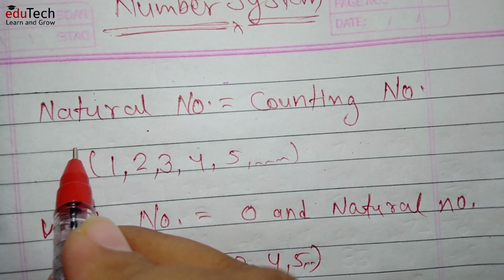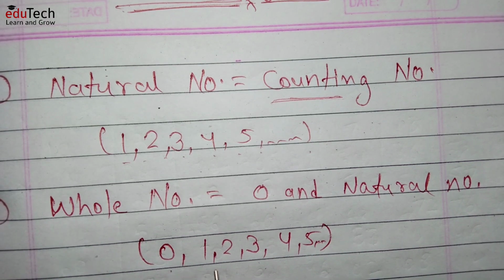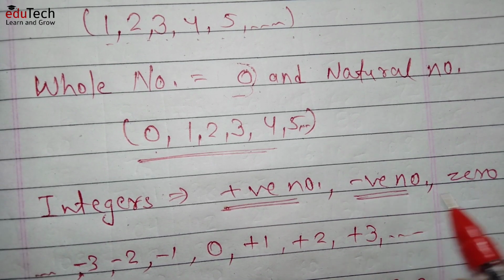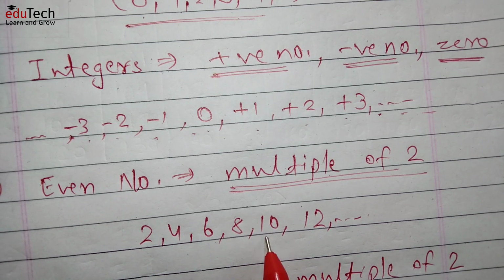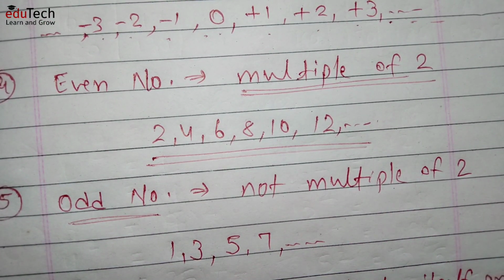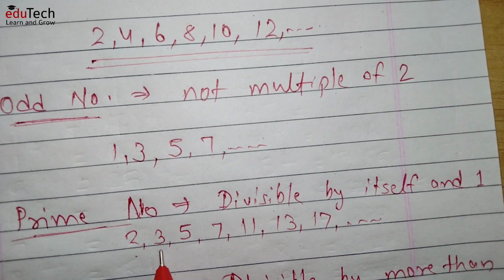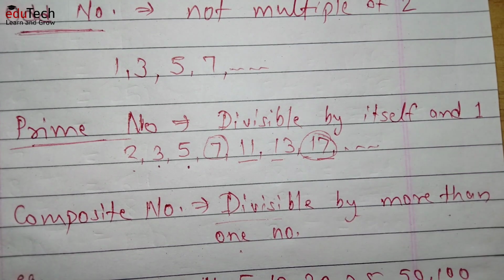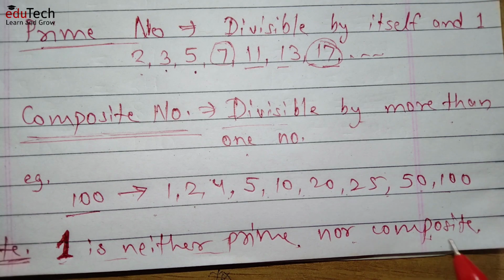Number System || School Maths || Basic of Maths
In this video we are going to see what is number system and Basics of Maths.

eduTech Learn and Grow